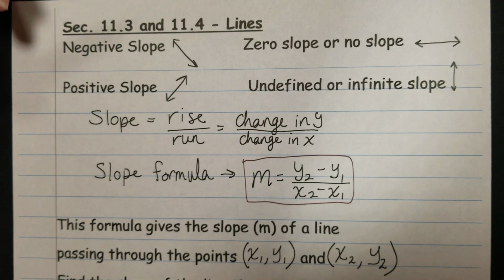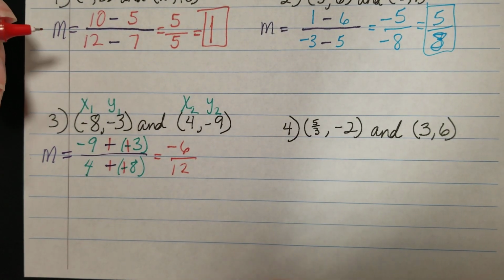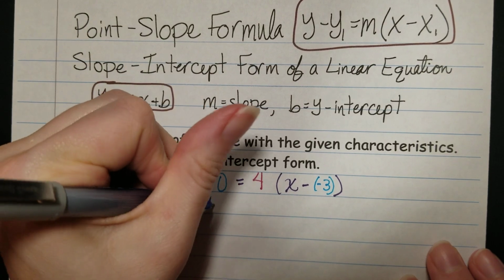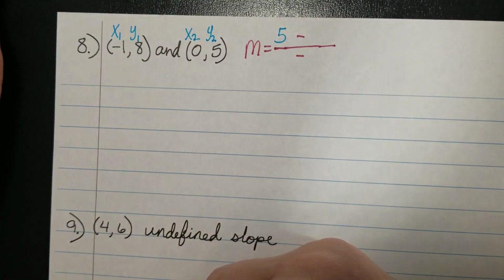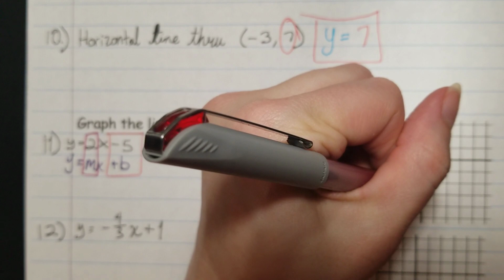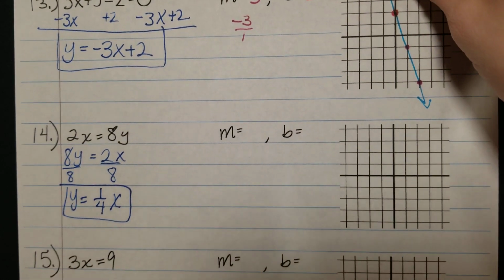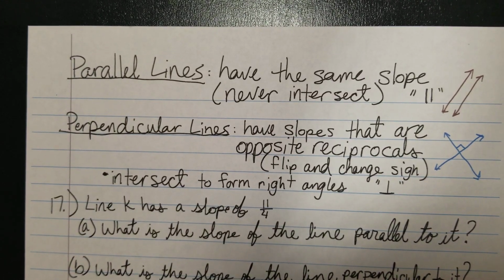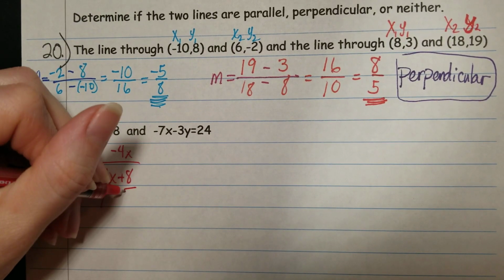Sec. 11.3, 11.4 - Lines and Slope (part a)